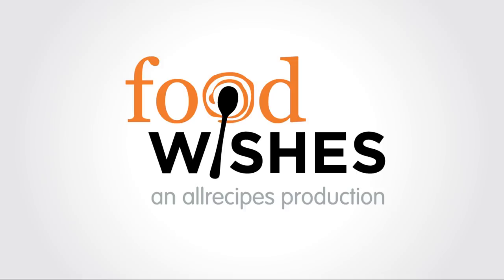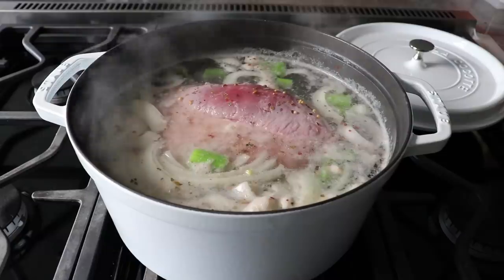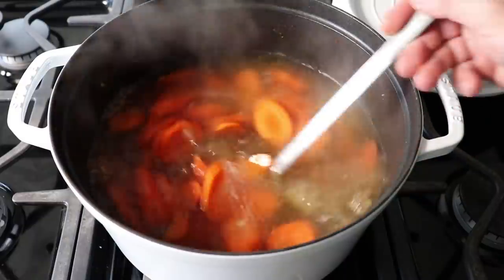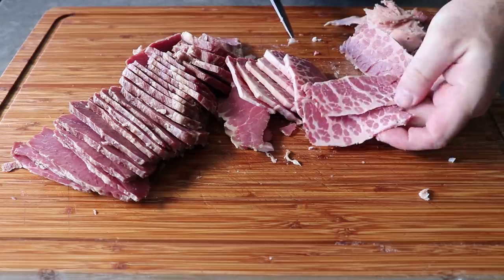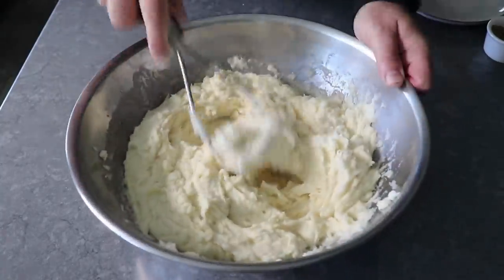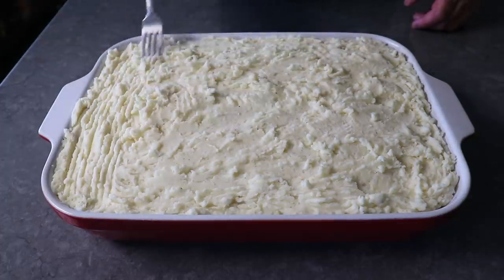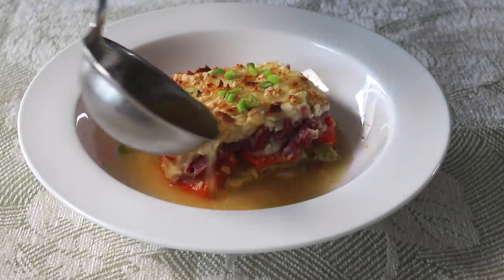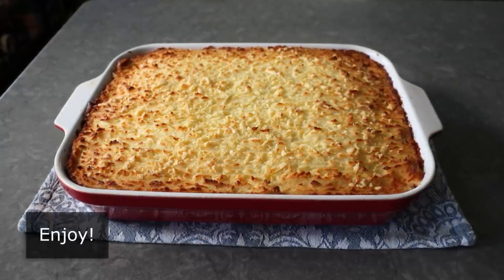Corned Beef & Cabbage Shepherd’s Pie - Food Wishes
This St. Paddy’s Day themed recipe demonstrates my favorite version of corned beef and cabbage, and my favorite version of Shepherd’s Pie, which as you’ll see in the video are the very same thing. By the way, it’s okay to make it more than once a year. Enjoy!

To become a Member of Food Wishes, and read Chef John’s in-depth article about Corned Beef & Cabbage Shepherd’s Pie, follow this link: